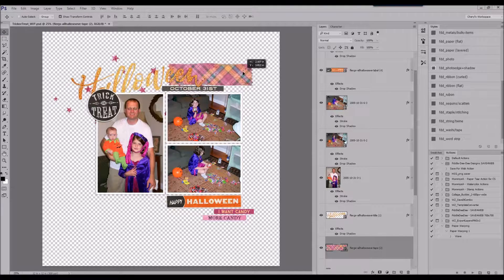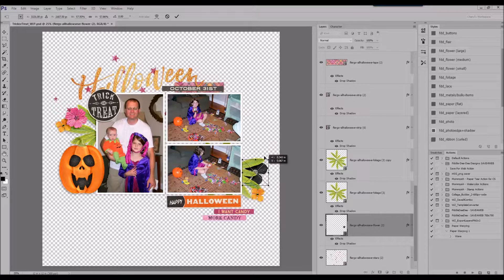Halloween 2005 ~ Watch Cheryl Scrap 307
All Hallows Eve by Studio Flergs, part of The Digi Files 93 for Sept 2016
Fonts are Stamp and Always In My Heart